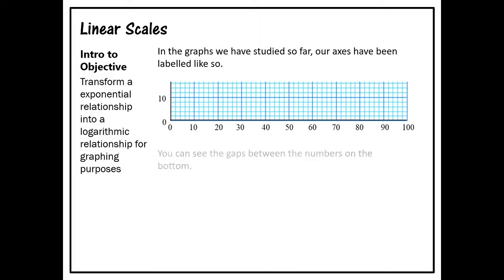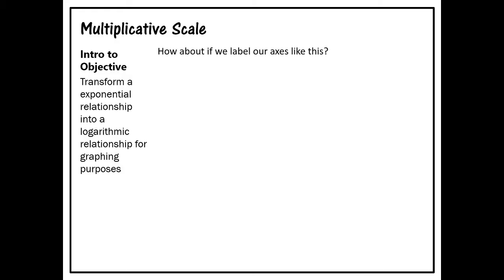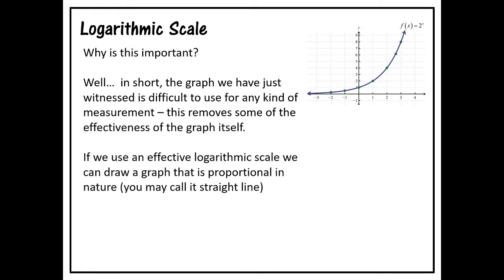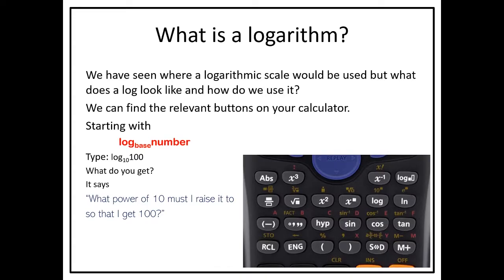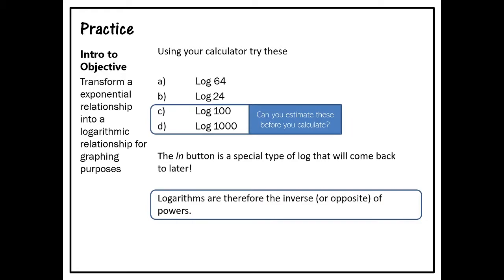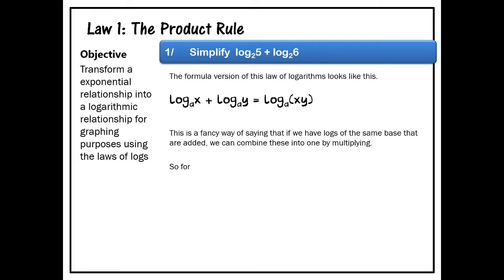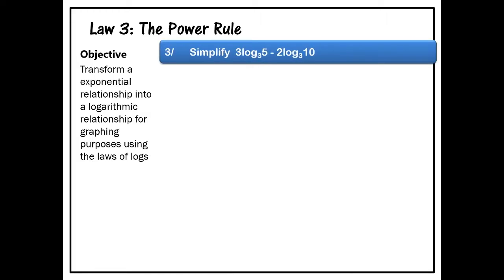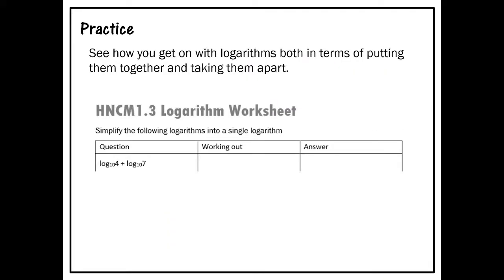LogGraphs - Scales and Laws of Logs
A short video on the need for a logarithmic scale and a quick overview of the laws of logarithms.